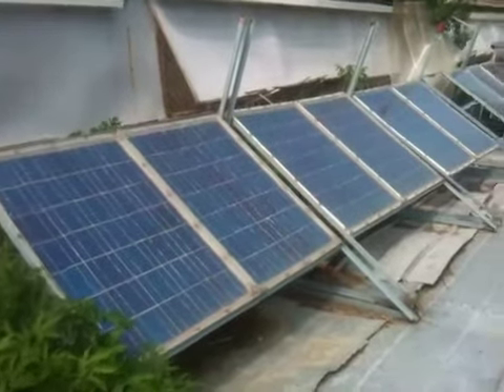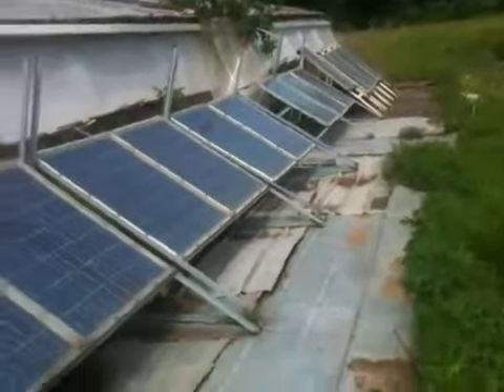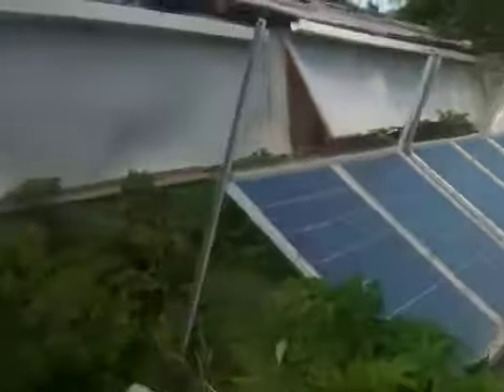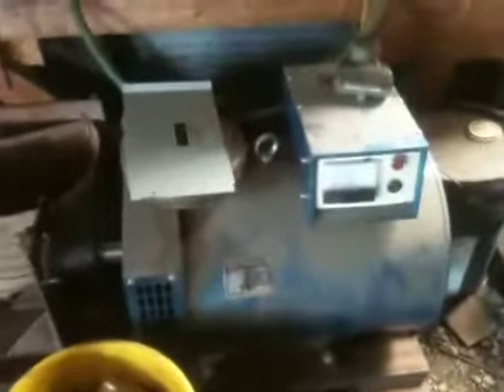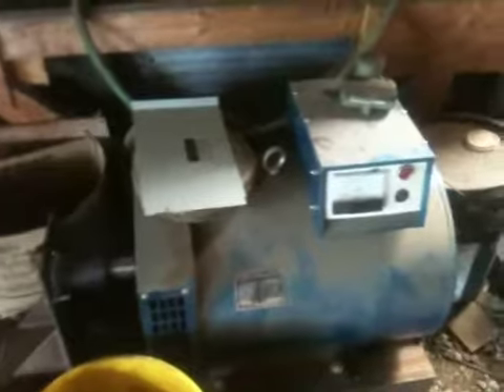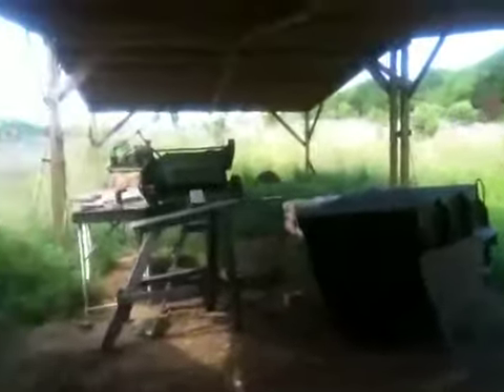Workshop Infrastructure 2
Ifiidifdiicivogifjci